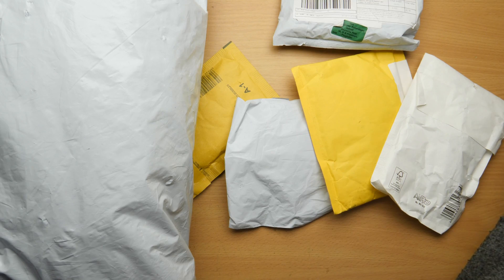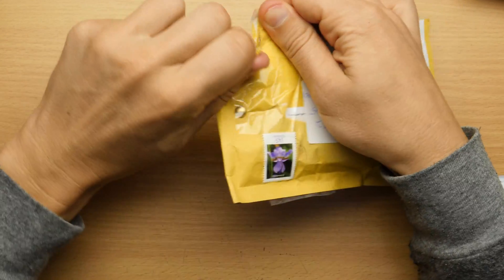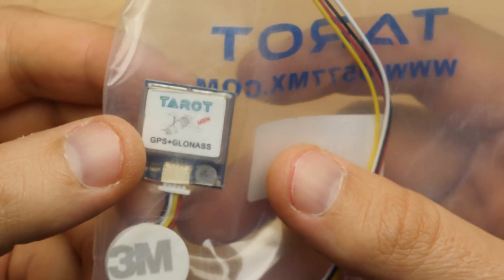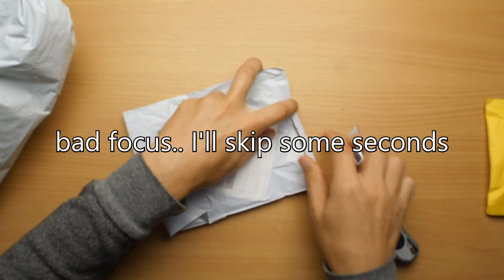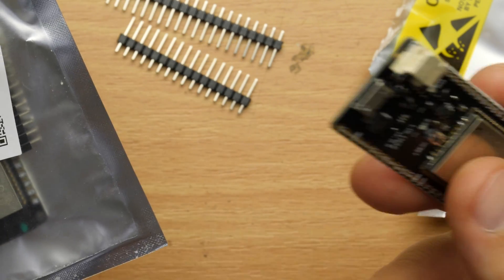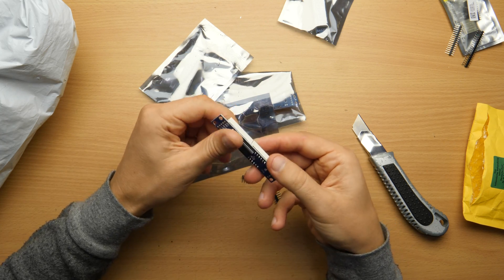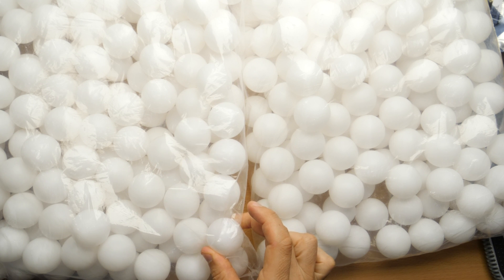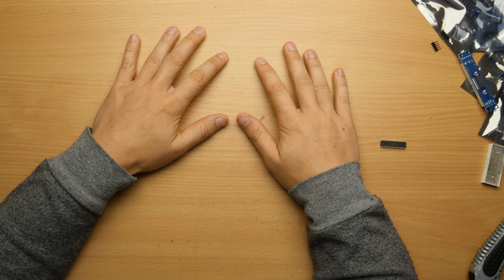Delivery from China #2: 7-Segment displays, LED drivers, GPS, ESP32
Another delivery from China. The parts for new projects are coming in.

0.56" 7 sgement 4 digits

MAX7219 DIP LED driver

8-Digit 7 Segment module

LOLIN32 (ESP32)

GPS GLONASS module